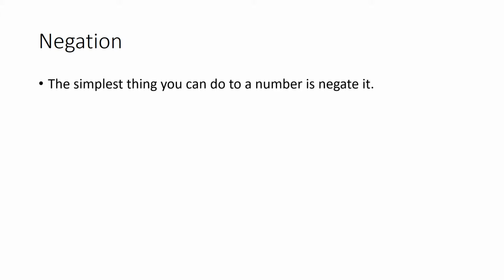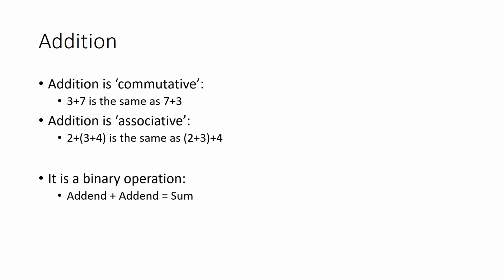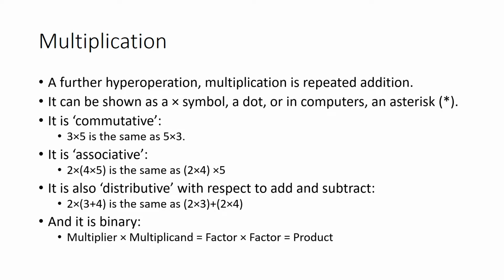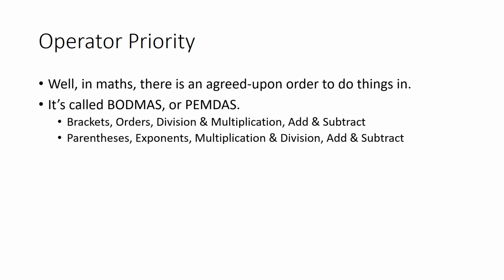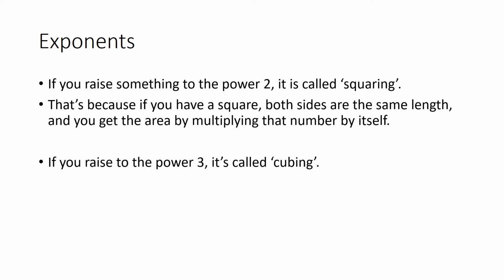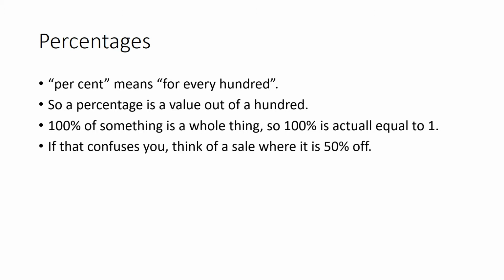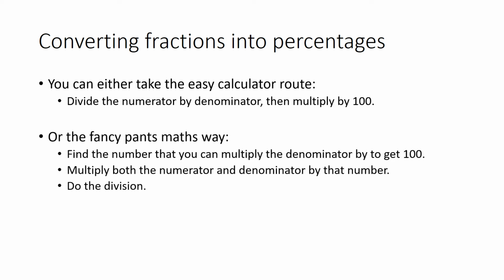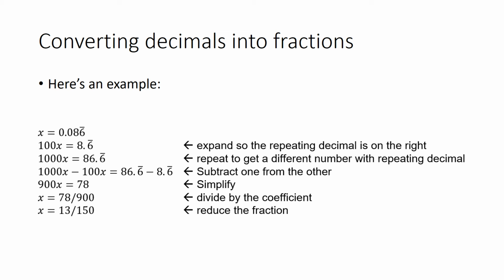Applied Maths 2 - Operations